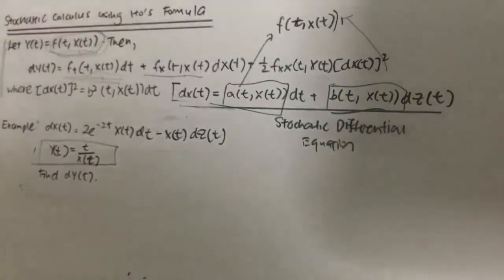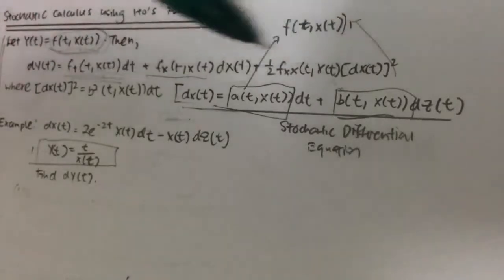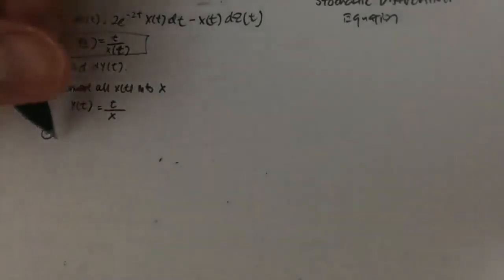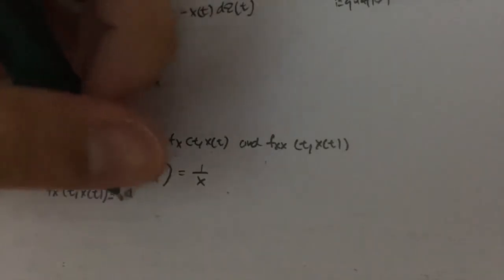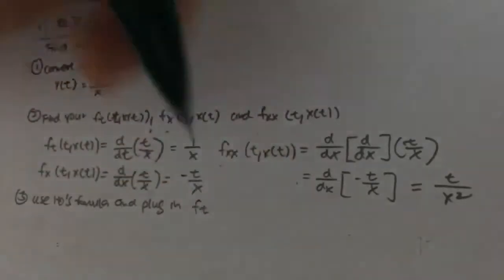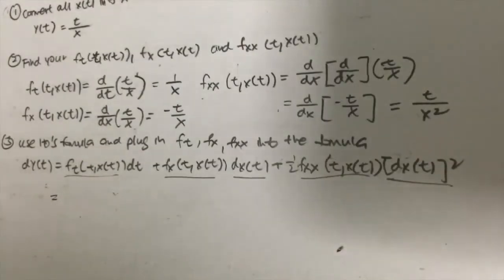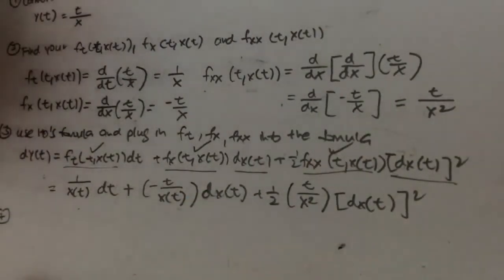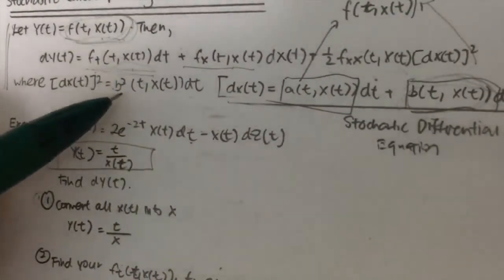Statistics - Stochastic Calculus with Ito's Formula (Pre-part)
Stochastic Calculus, is it really difficult? Click to find out!

View count before 3rd March 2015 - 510